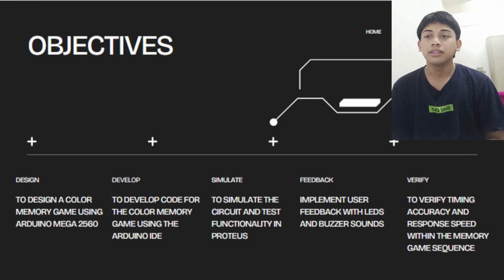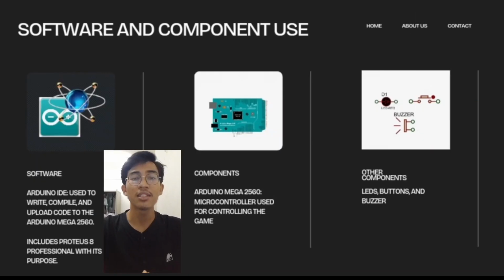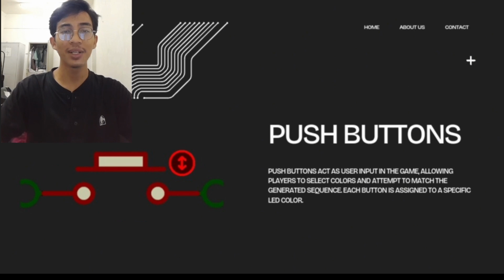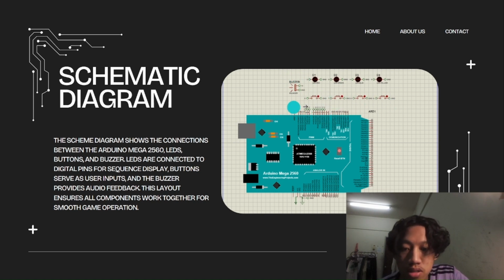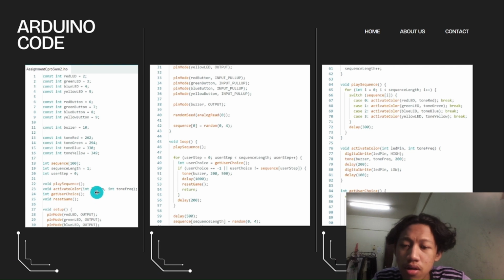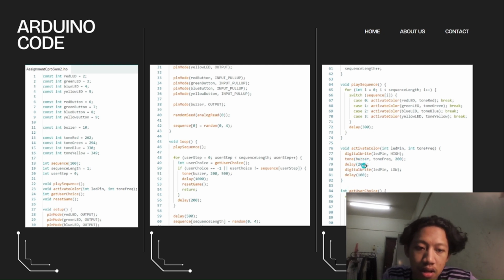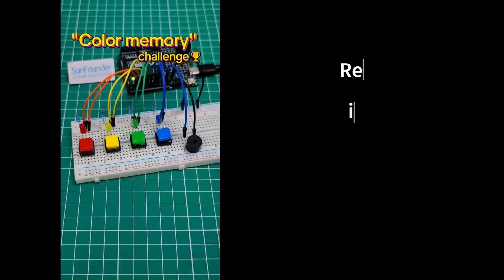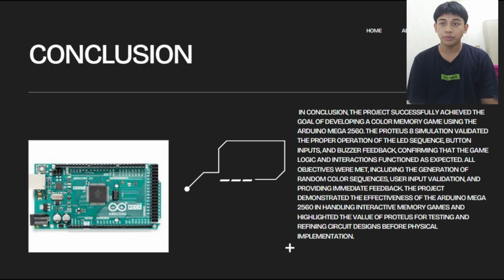CproPresentationAmar,Rifqi,Ruzainn Made with Clipchamp